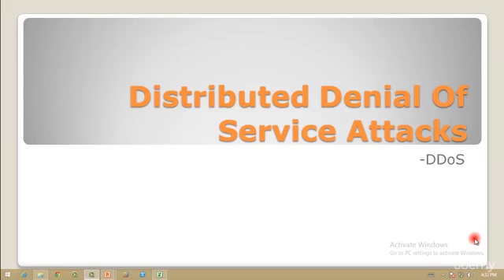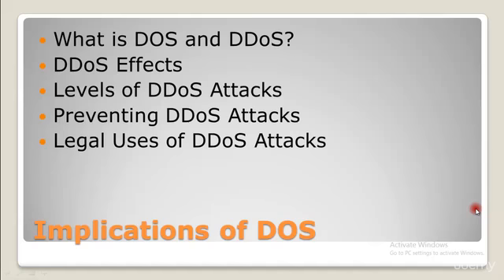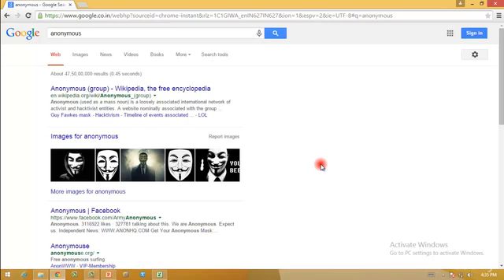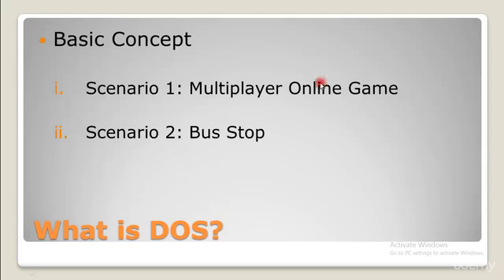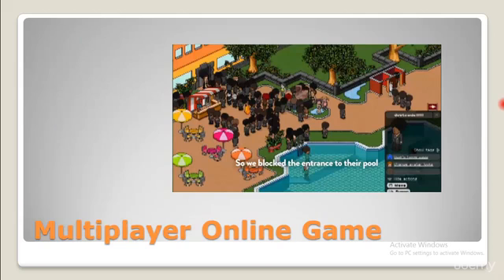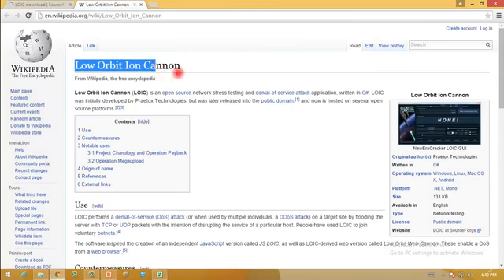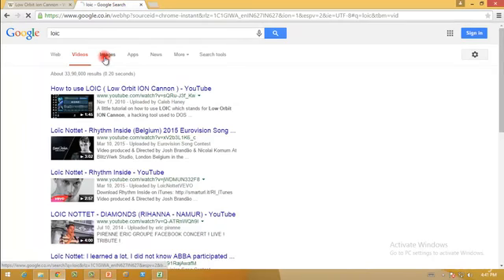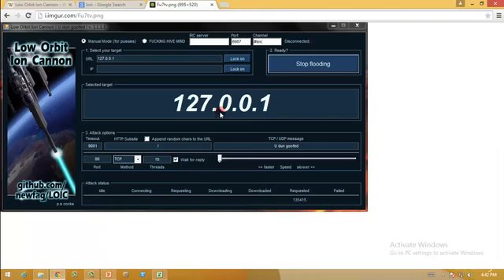Lesson 77 : Introduction To Dos